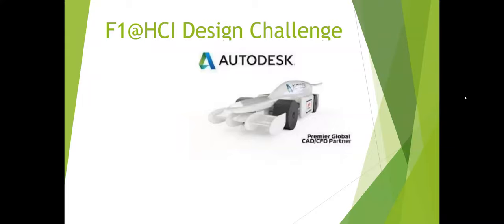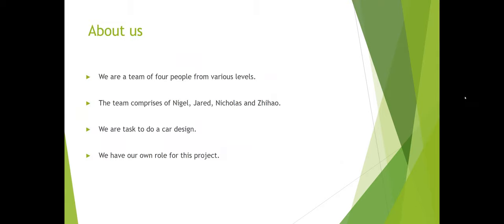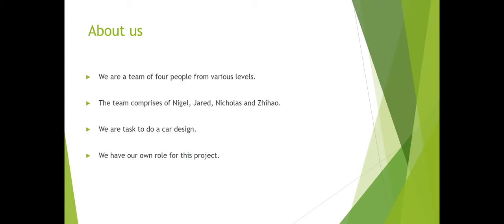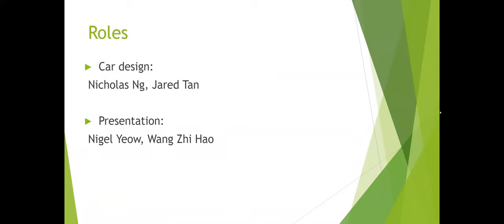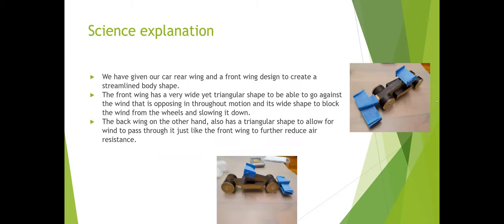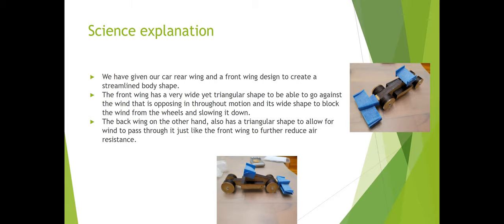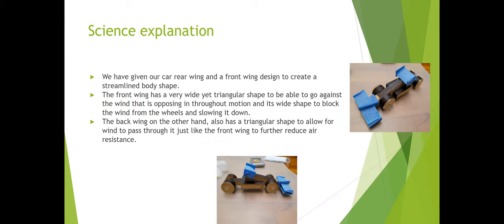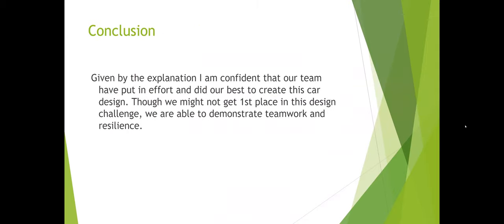F1@HCI presentation video from Bukit Merah secondary school